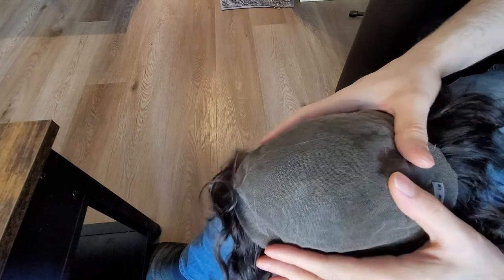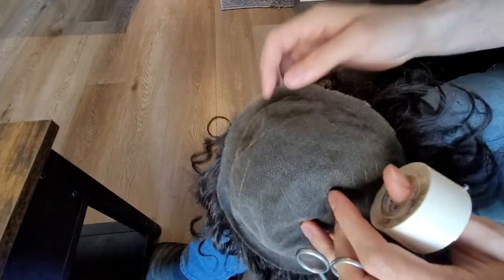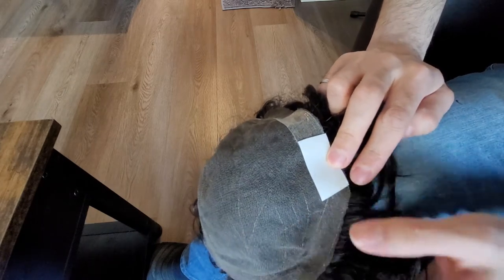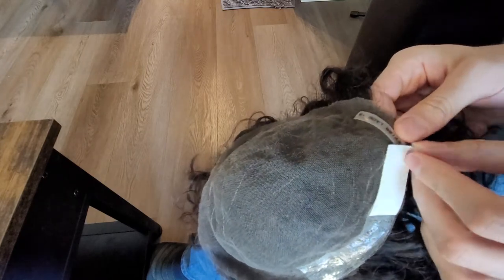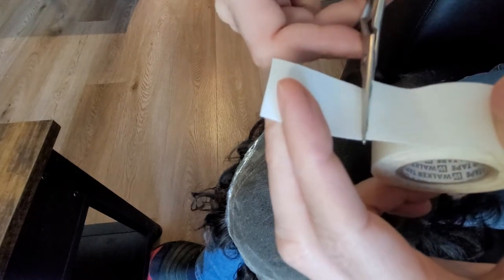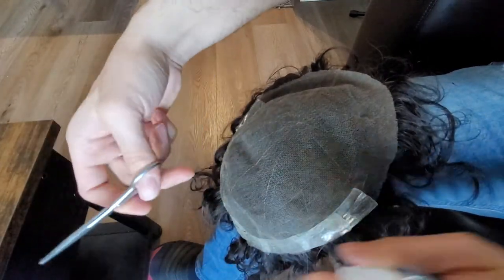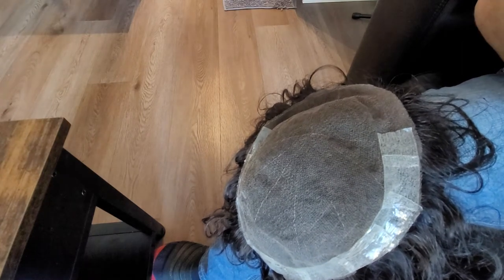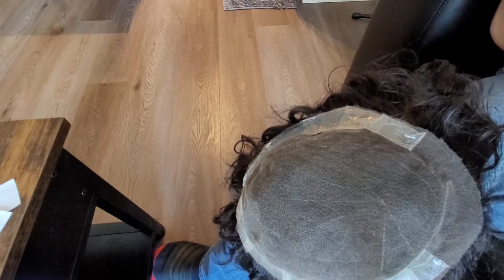tutorial - how to apply adhesive (tape) on a hair system (Toupee)